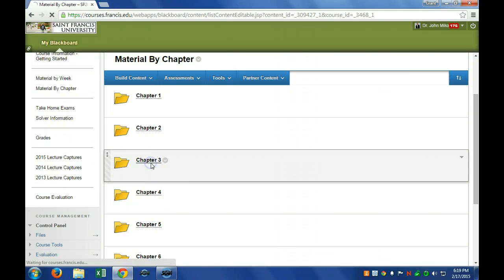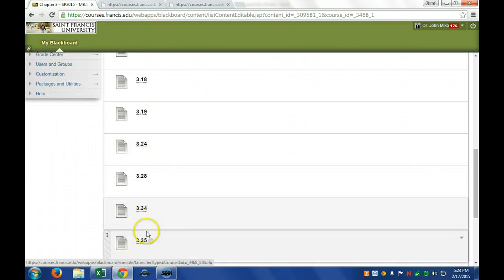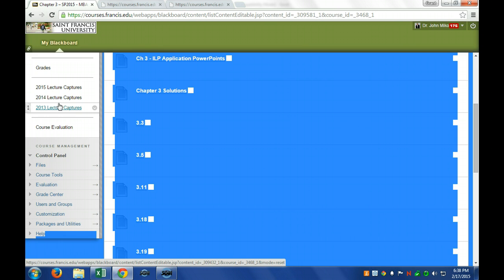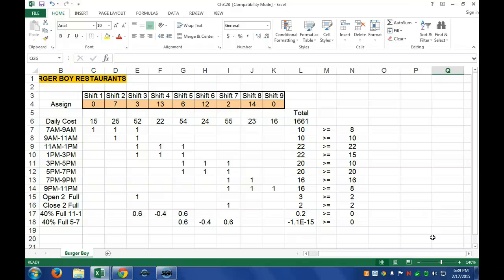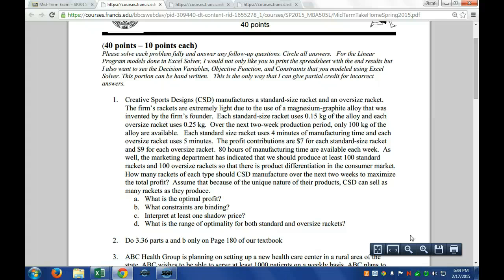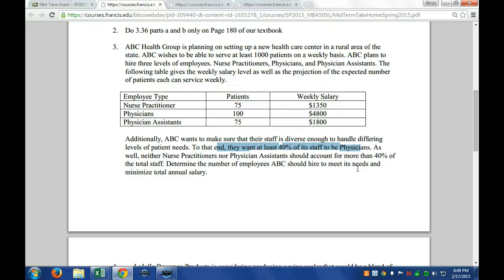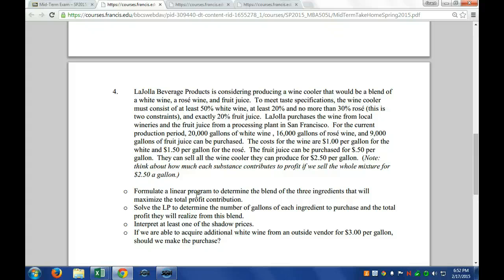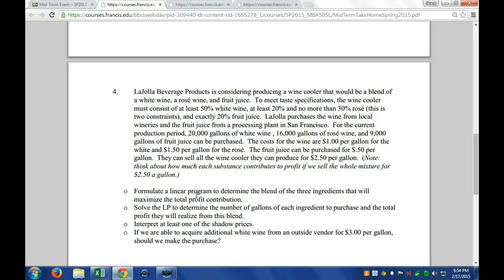MBA505 - 2/17/2015 - Part 1